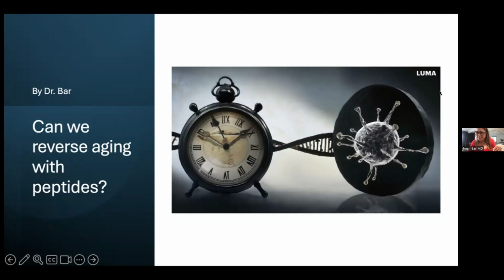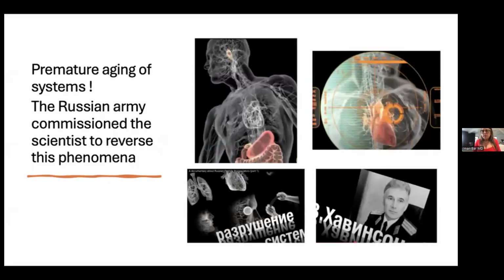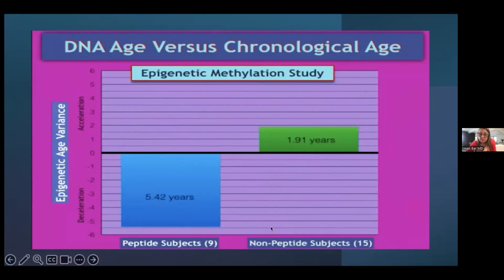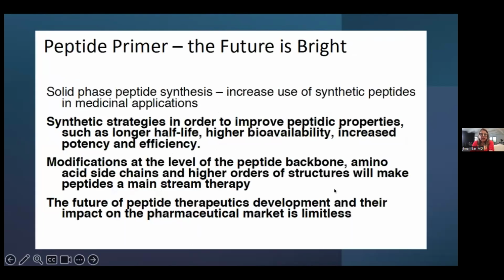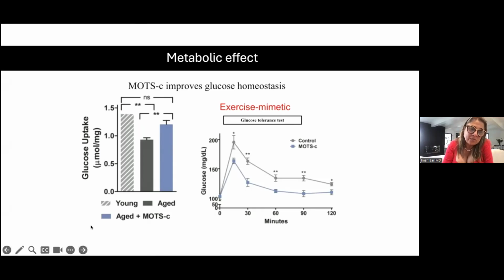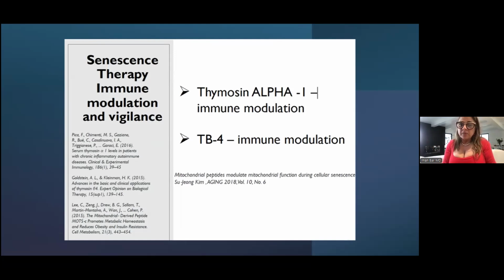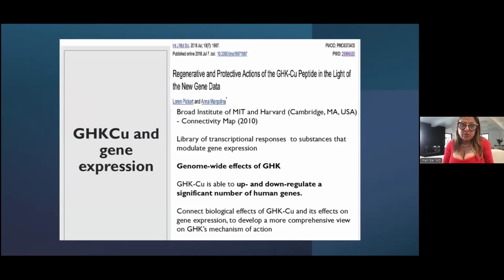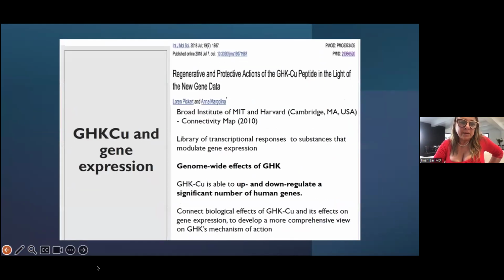2 CME of Therapeutic Peptides in Clinical Medicine: Dr Iman Bar MD CME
2 CME of Therapeutic Peptides in Clinical Medicine: By Dr Iman Bar MD get your CME now